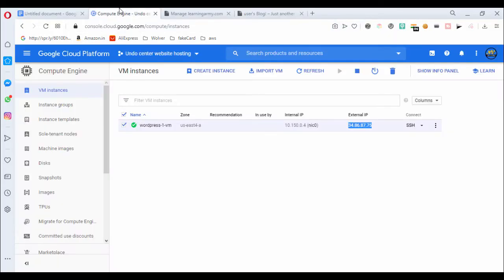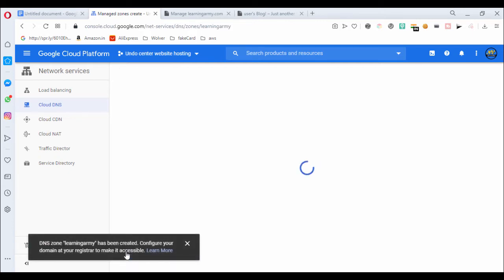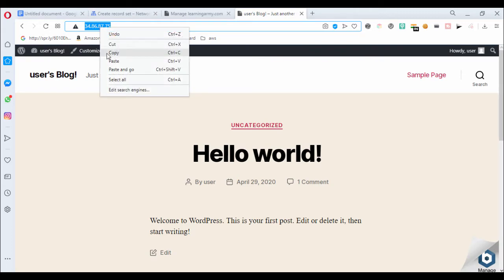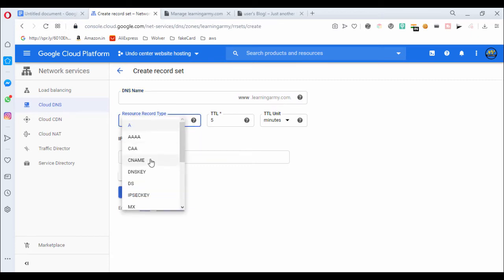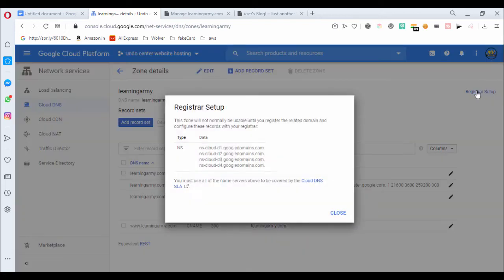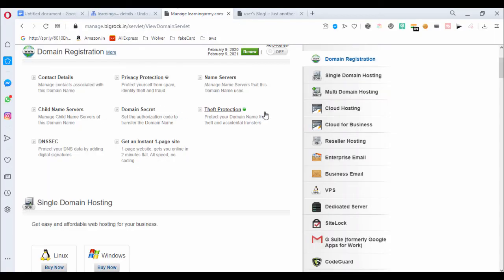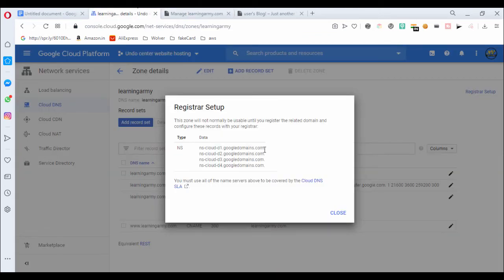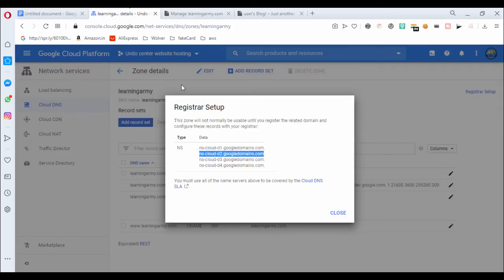How to Connect WordPress Domain Name to Google Cloud Hosting [2020]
In this i'm going to show you how to Connect Your domain name With google cloud.So if you want to host your wordpress website on google cloud You will need to Connect your domain with google cloud.

Host unlimited Websites Free Forever On Google Cloud Using cpanel